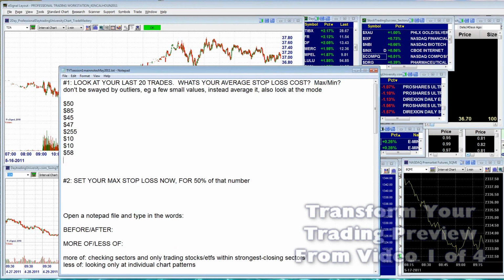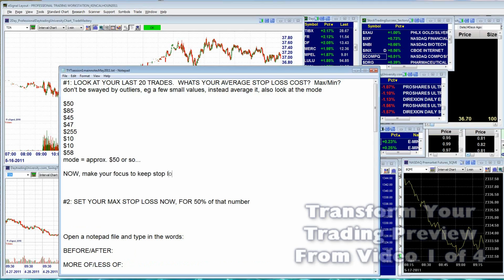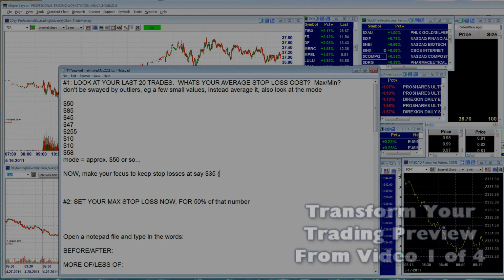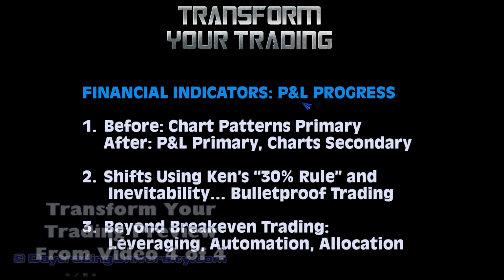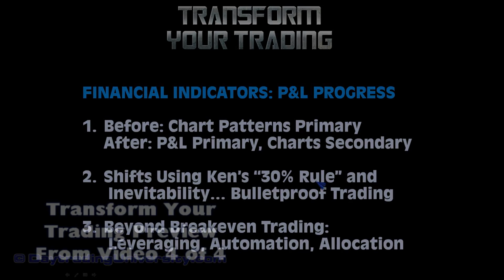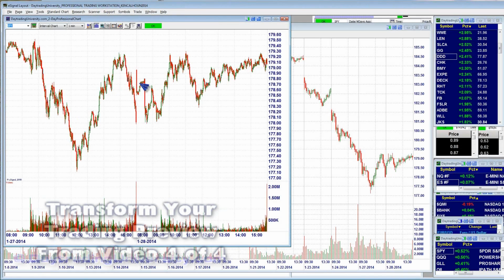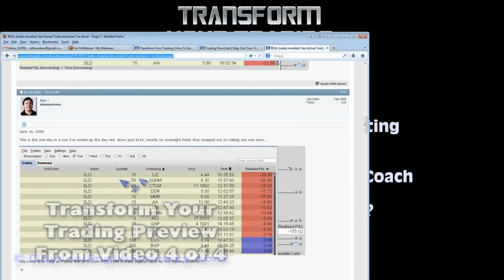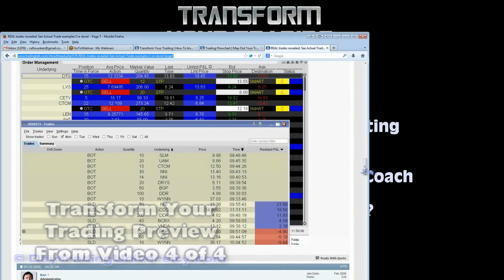Transform Your Trading (tm) Preview Video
Got trader coaching yet? Watch this thoughtful preview "highlights reel" taken from the main 4-hour Transform Your Trading (tm) Video Download course.

Featuring internationally renowned active trading pro Ken Calhoun, President of TradeMastery.com and DaytradingUniversity, this useful preview shows you a sample of the professional quality training you'll get in the entire course.

and no trading advice nor recommendations are being made. Best wishes for successful active trading.